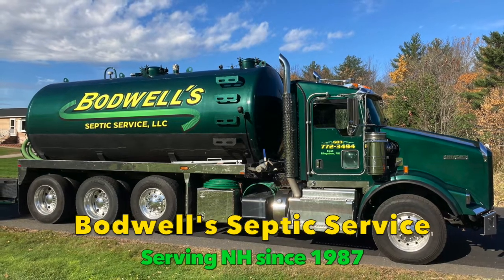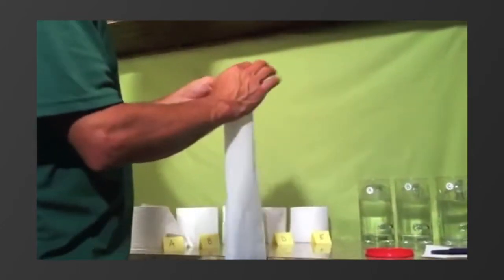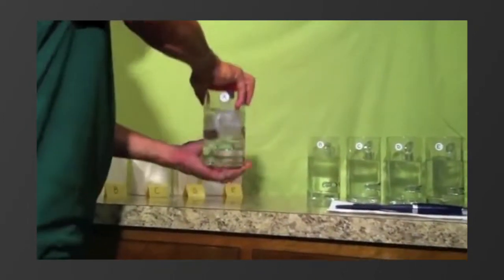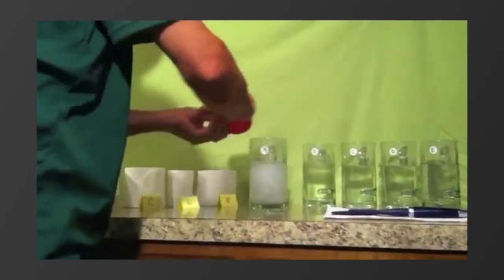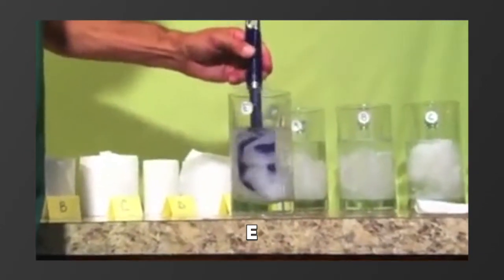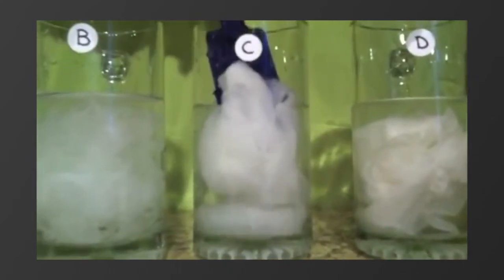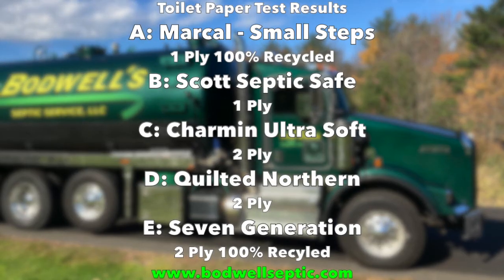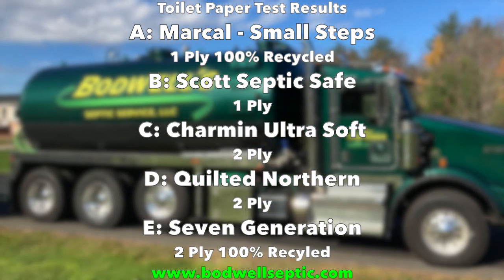Toilet Paper Test - Which is Most Septic Safe? Bodwell's Septic Service, LLC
In this video we test 5 of the leading brands of toilet paper for breakdown effectiveness when used in a septic system. This video shows you how you can test your toilet paper. Please note: This is NOT a scientific test

Bodwell's Septic Service, LLC

Serving Southern NH Since 1987